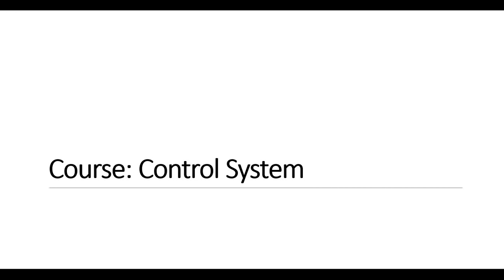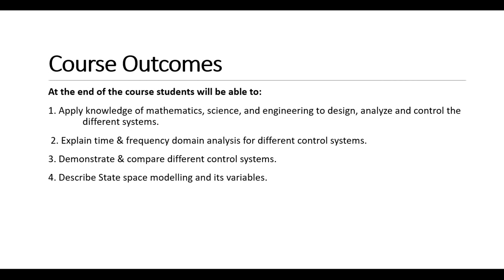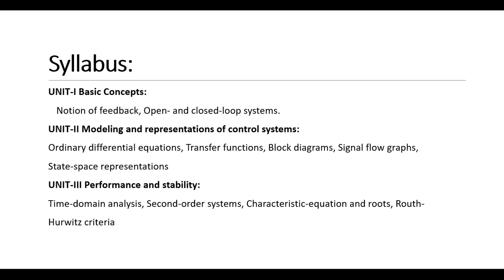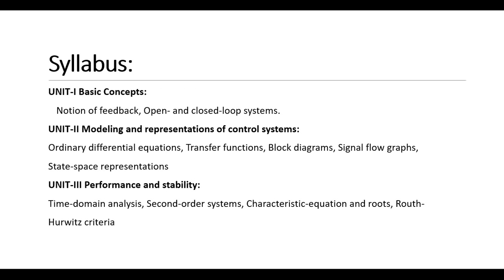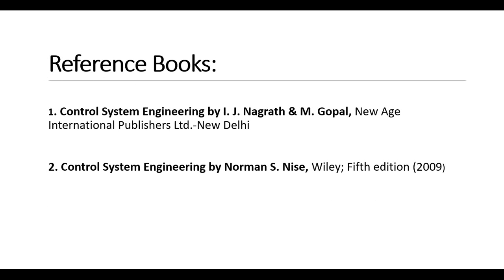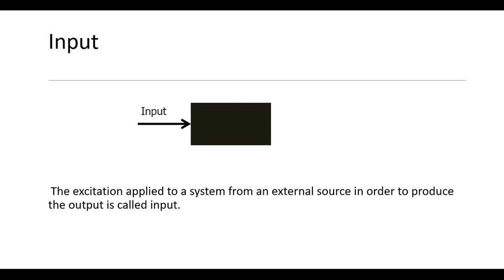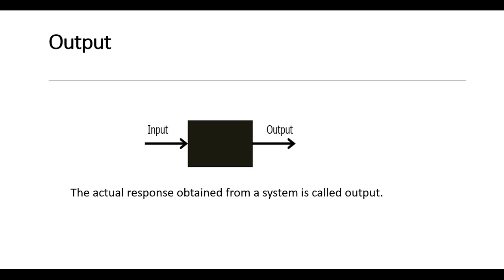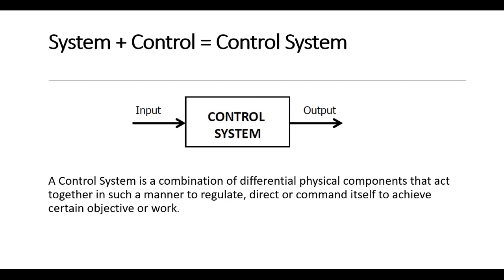Control System Lecture 1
This lecture covers all basics of control systems like system definition, differences between open loop and close loop systems.